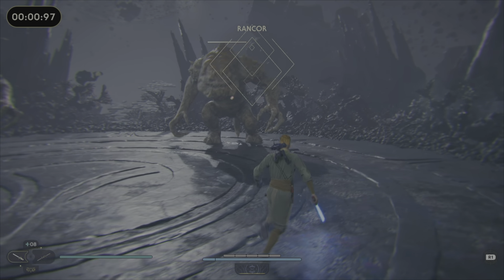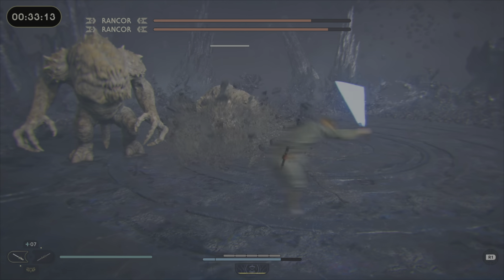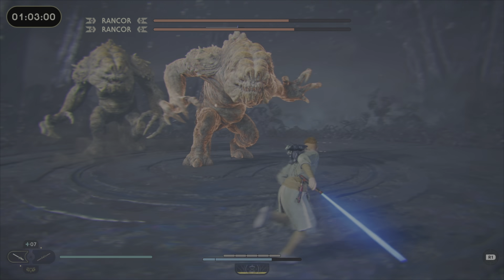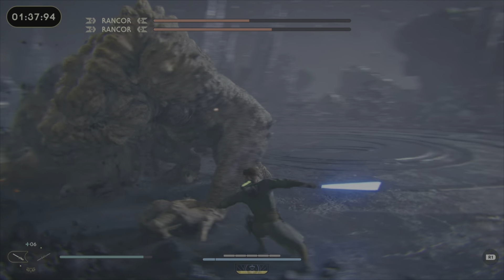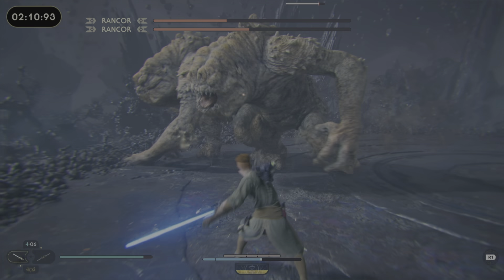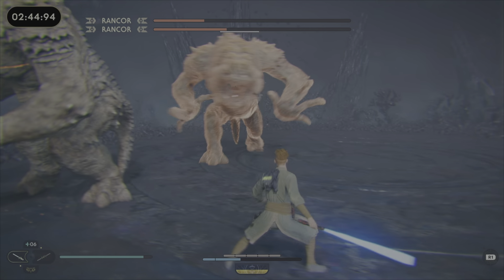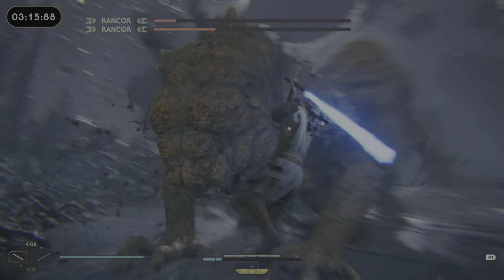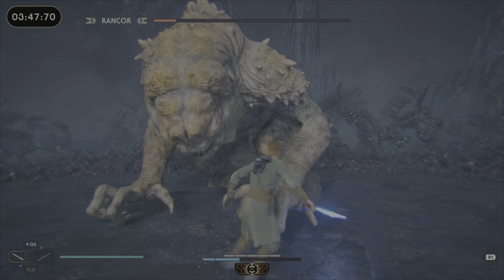How to Beat Double Rancor Fight In Star Wars Jedi: Survivor Grand Master Difficulty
Thank for checking out this video. Let me know if this helps you and if you beat this boss fight!